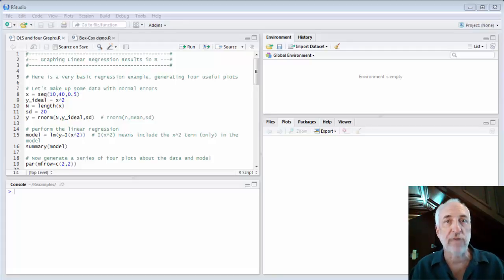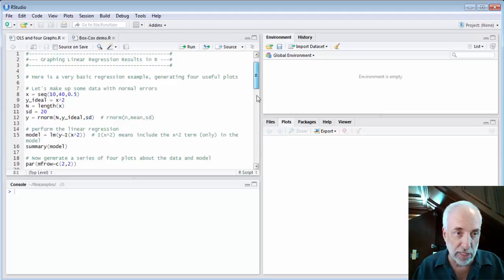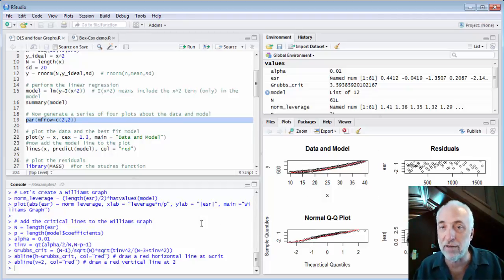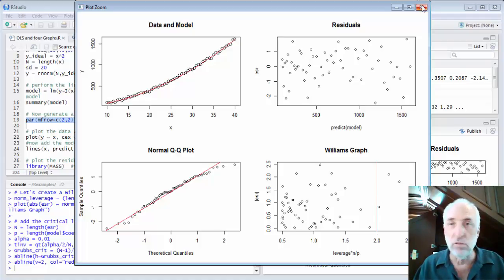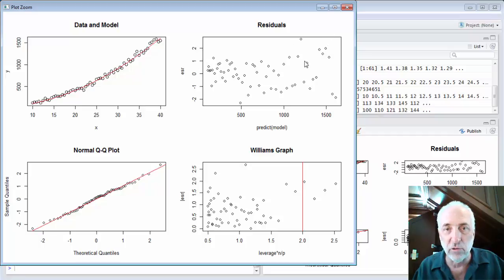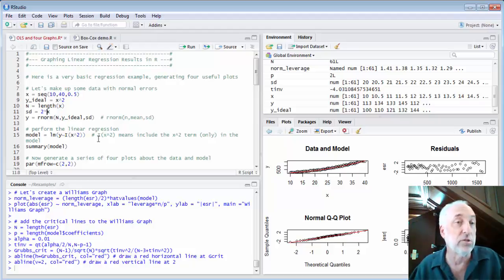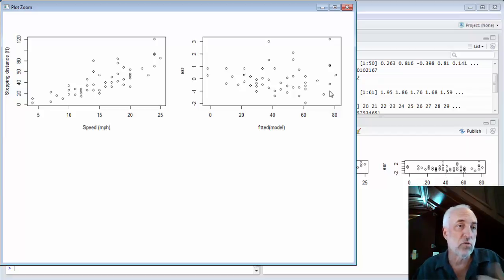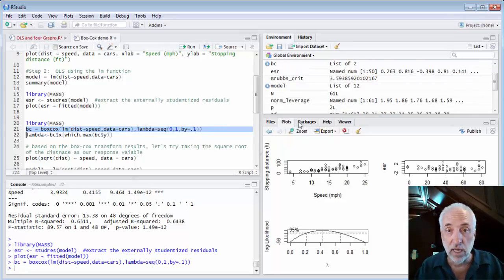Lecture27 (Data2Decsion) Data Transformations in R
Data transformations for heteroscedasticity and the Box-Cox transformation.